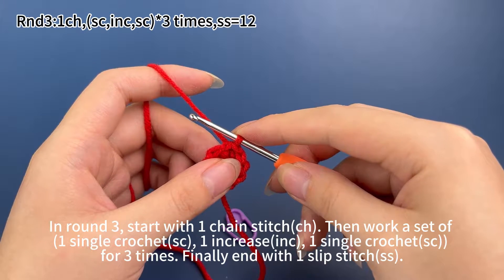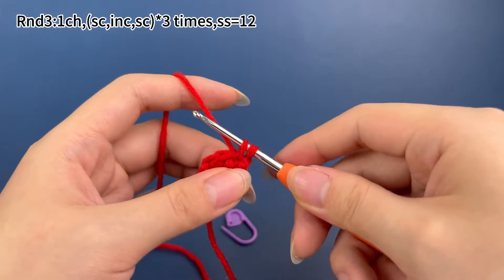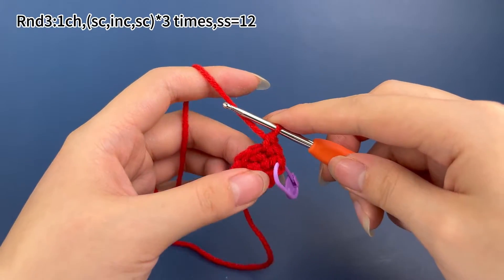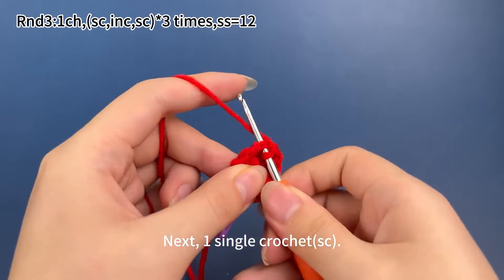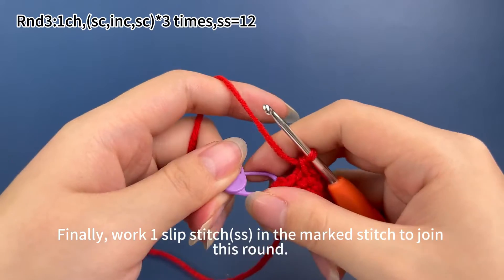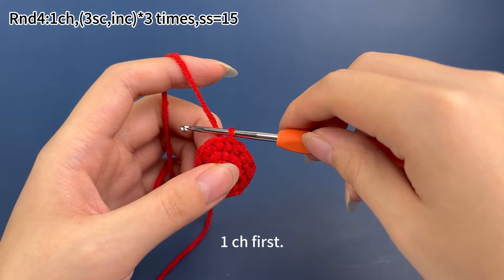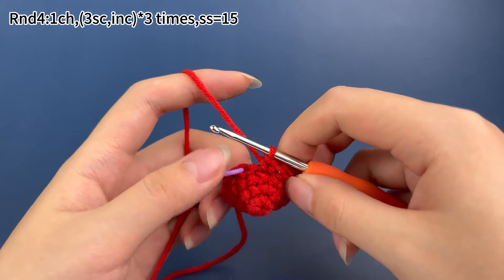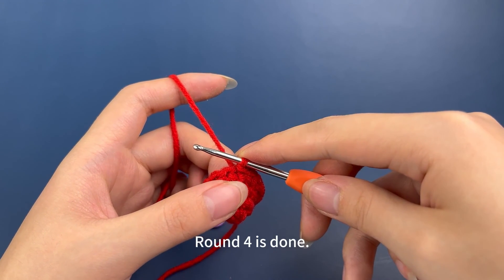Christmas Donut-18： How to crochet the christmas donut's hat？